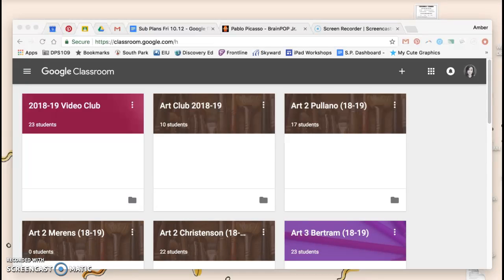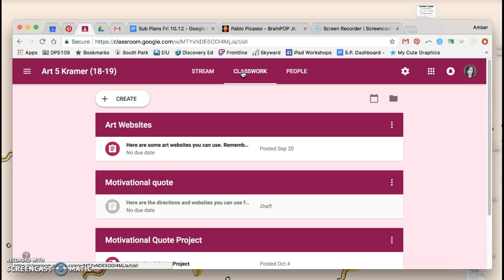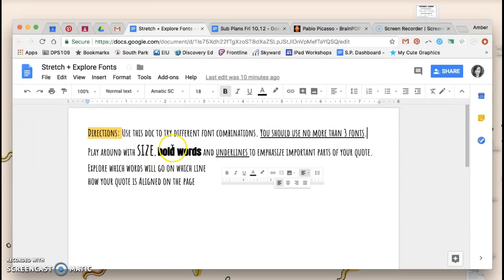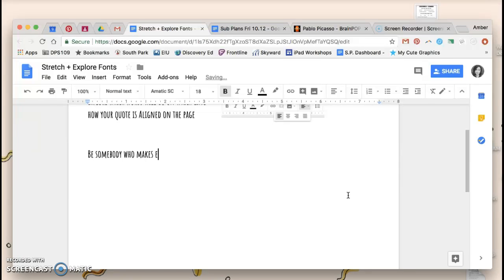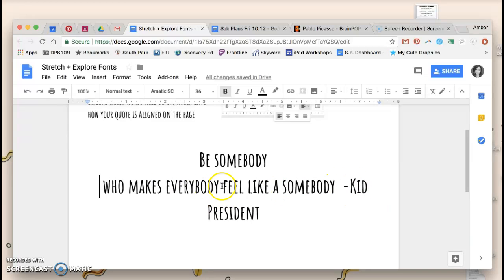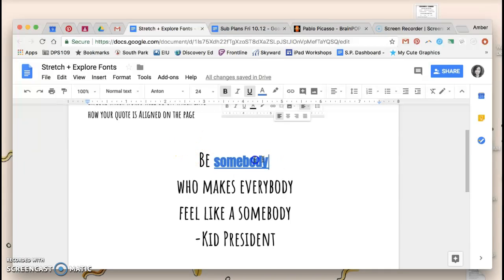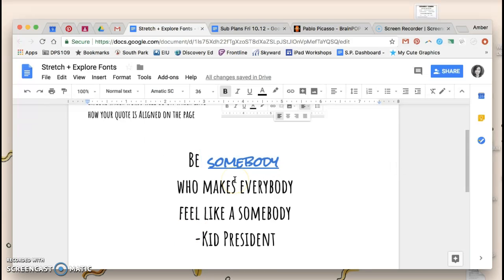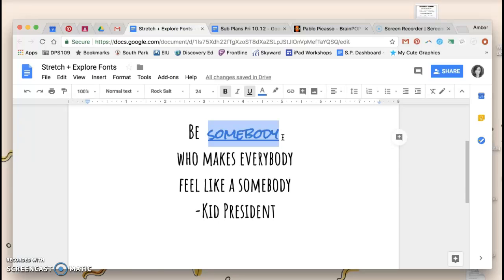Fifth Grade Quote Directions